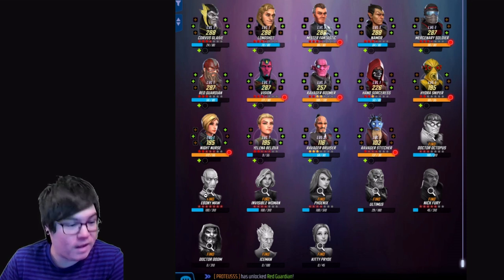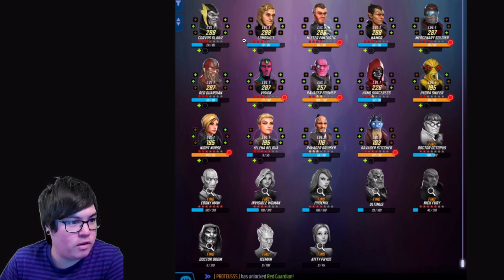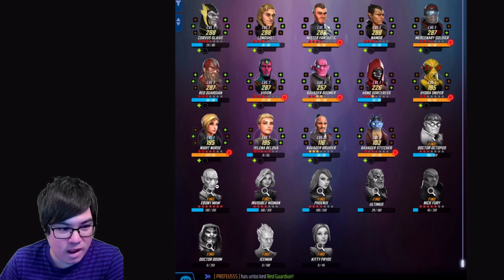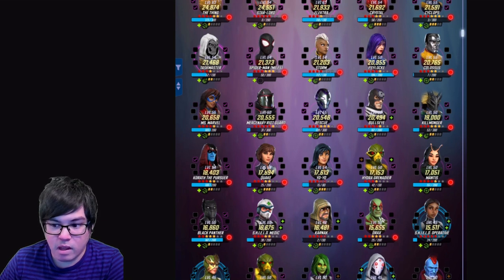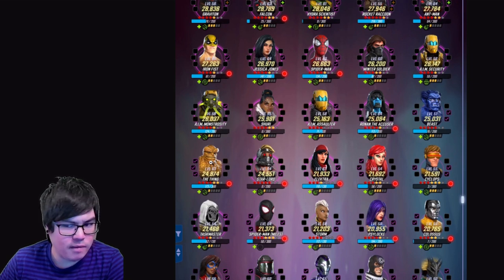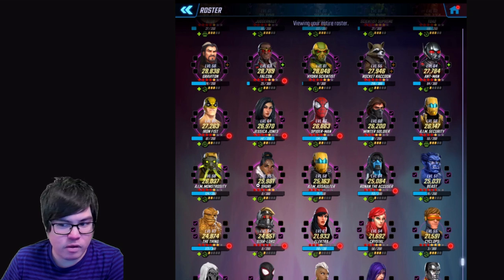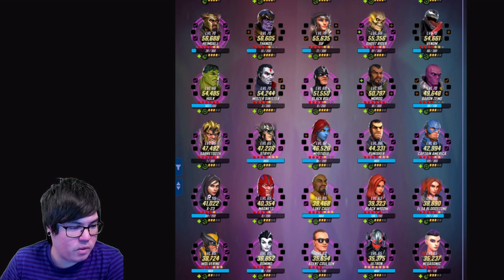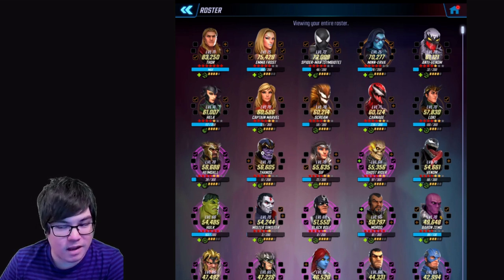$2000 3.5m Day 290 Roster Review (VanWhy) - Marvel Strike Force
Another Roster Review in a series that I'll be doing for those willing to subject themselves to me ;). The owner of said roster VanWhy was kind enough to let me put this up on my YouTube channel for others to see and maybe it might help others who are in a similar roster position and days played. If you are interested in getting your own personalized roster review then please contact me via Discord that's the best way to get a hold of me and we can talk more there!

** If you'd like to donate towards my YouTube channel fund for future New Character orb openings then you can do so - Thanks everyone for supporting my channel!